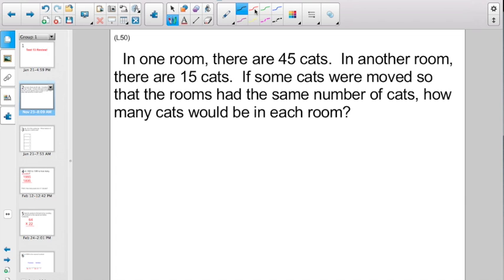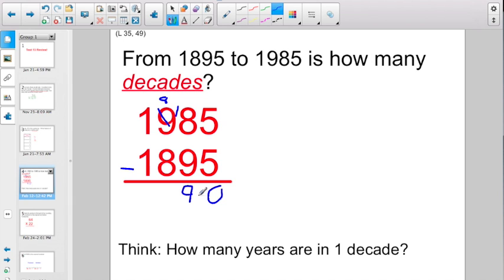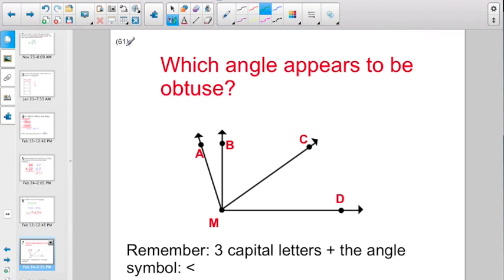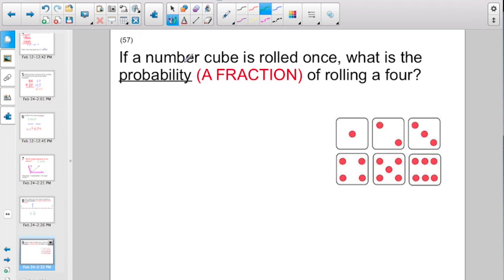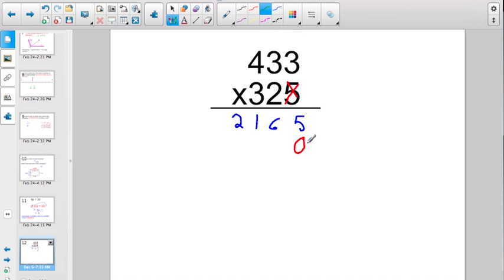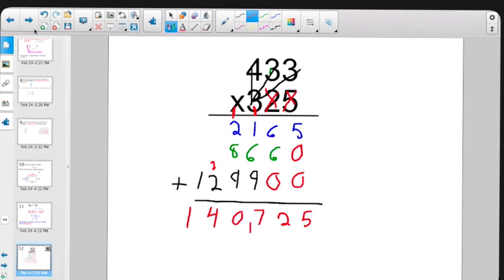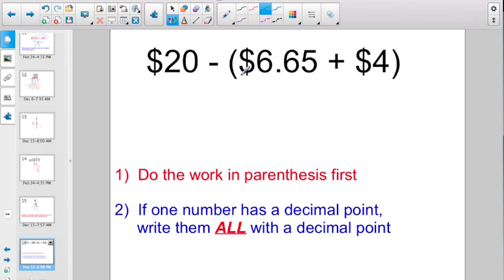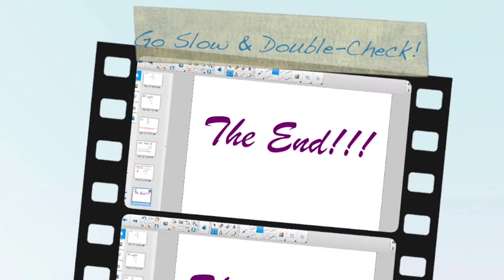Test 13 Review